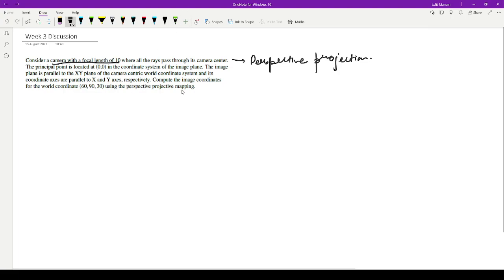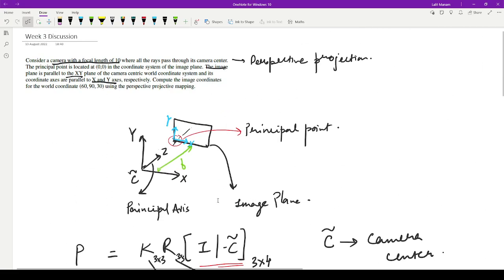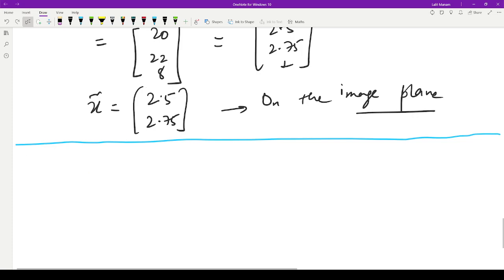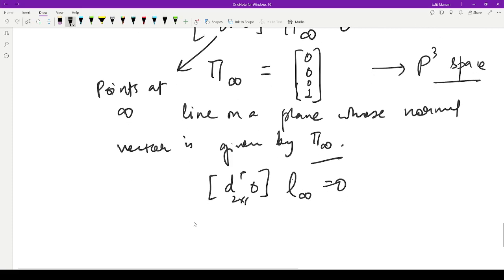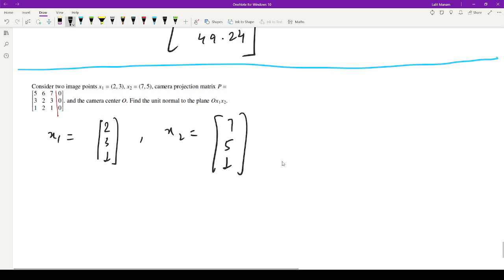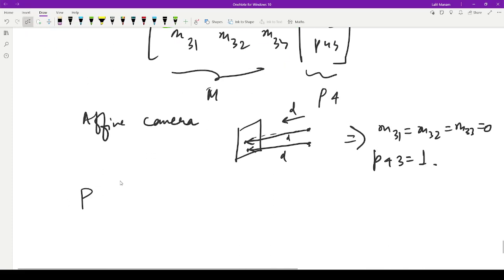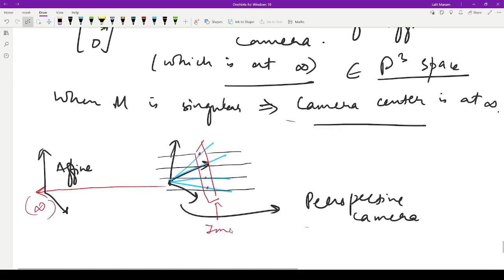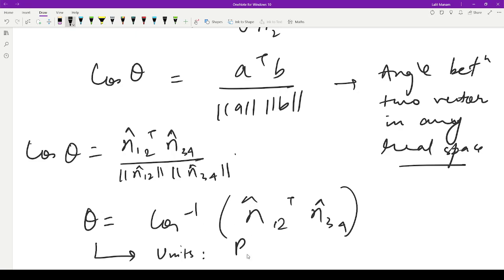Week 3 Discussion